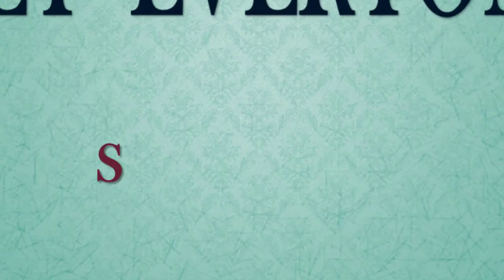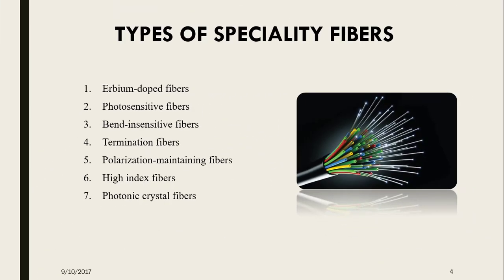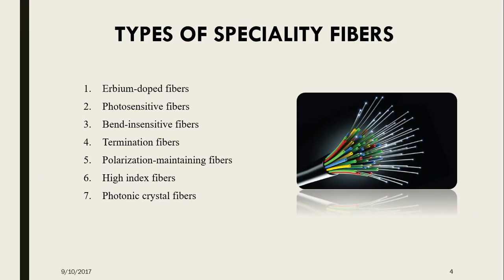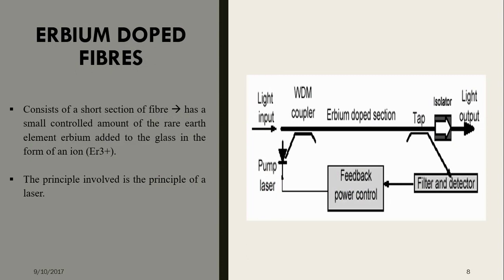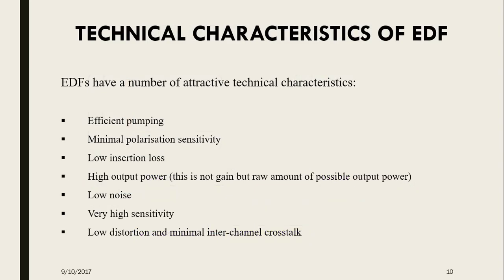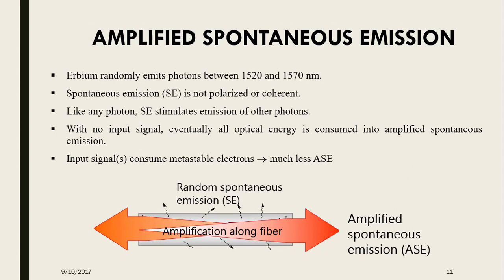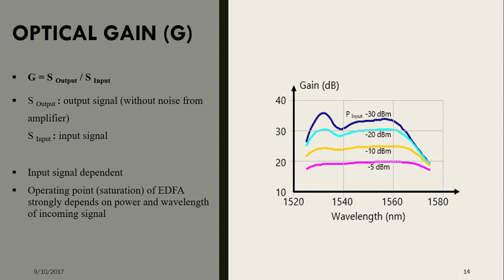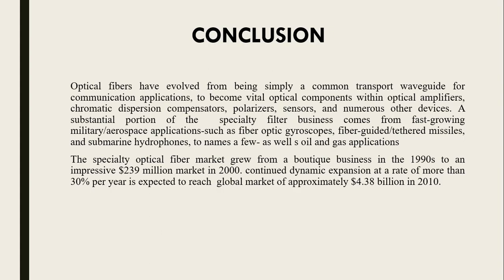Speciality Fiber & it's Applications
This presentation describes about the brief explanation of  different types of speciality fibers and a detailed​ study of erbium doped fiber and its applications... .